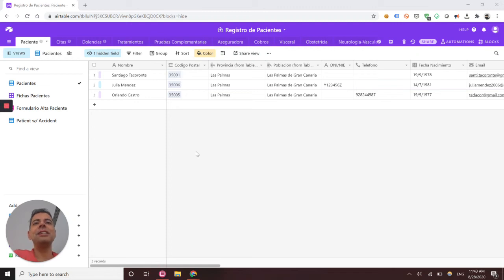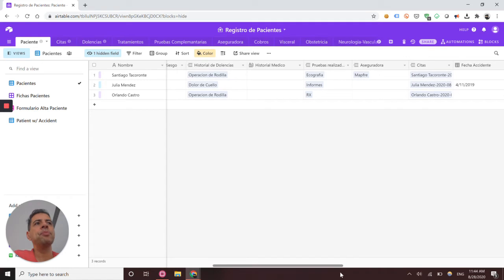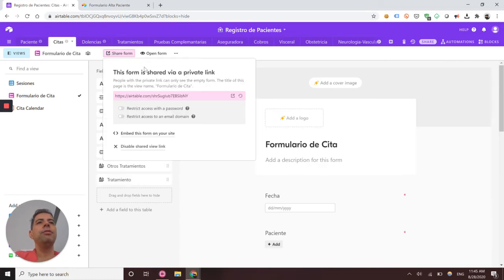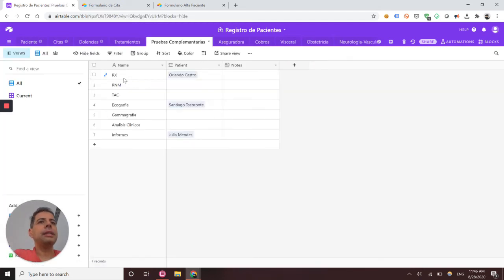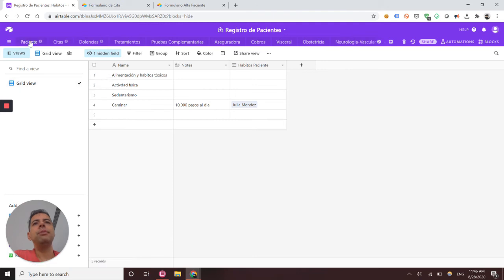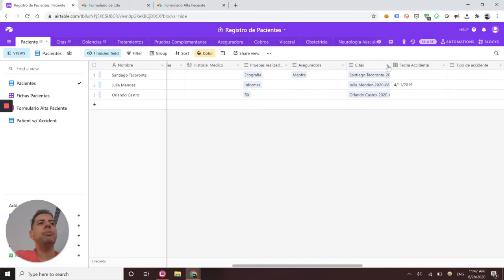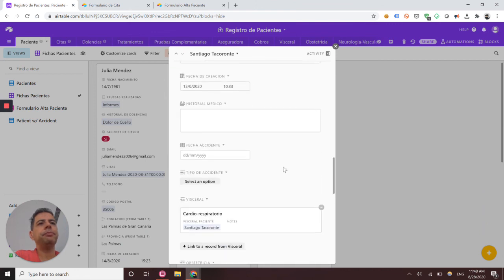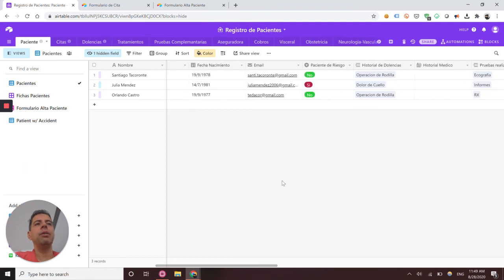How to use Airtable as a Cloud-Based CRM for Healthcare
Clinics, dentists, physiotherapist, acupuncture and any other health service providers can create their own custom cloud-based CRM in less than one day with Airtable. See how in this short video.

If you are looking for quality Digital Consultancy services and get in touch.